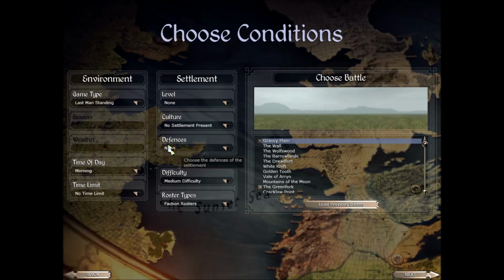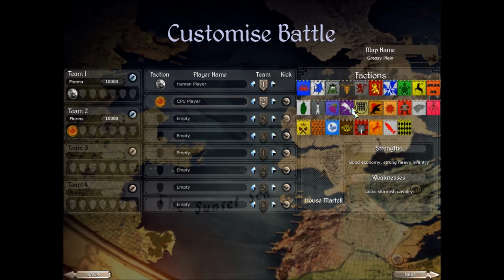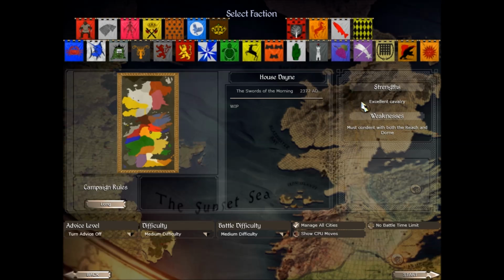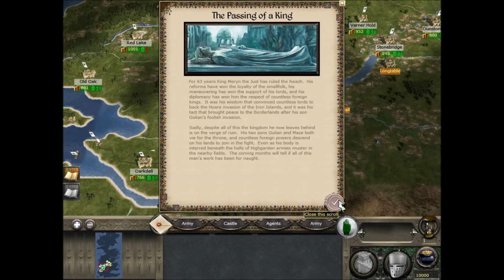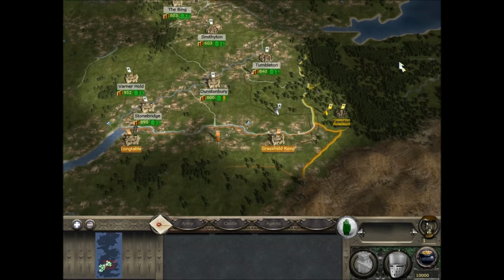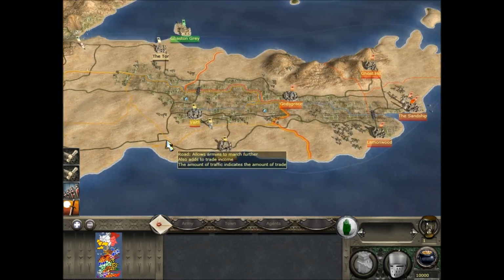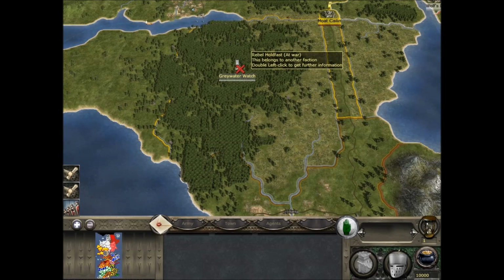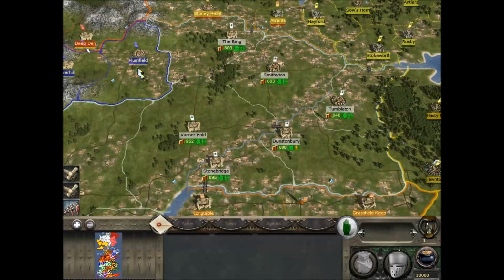AOPK 2.0: Feature Preview (Releases Oct. 30!)